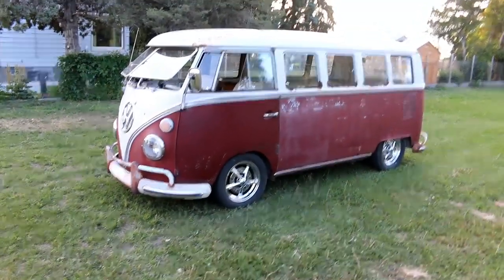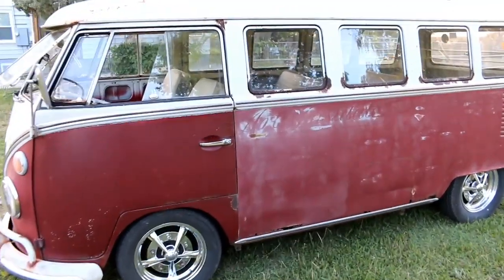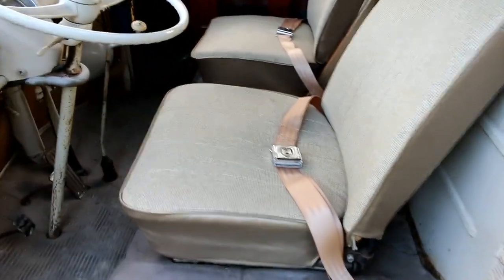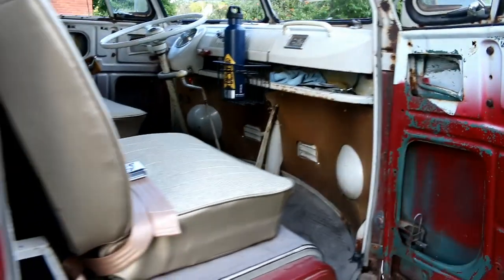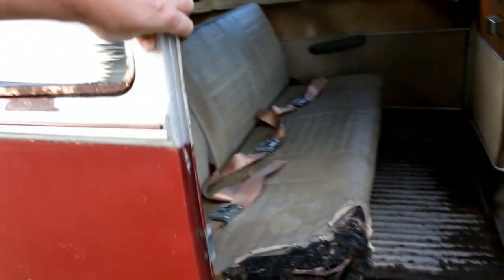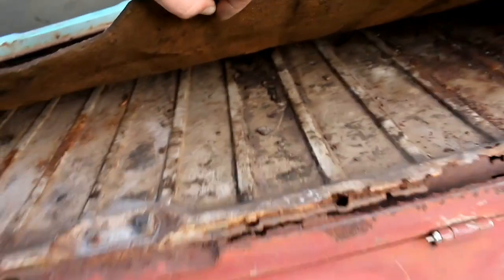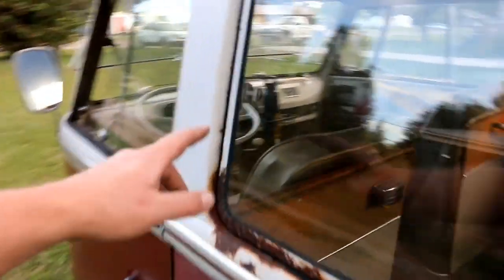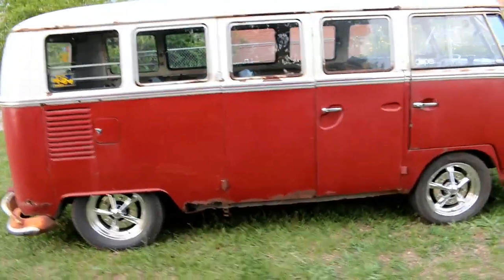1966 Deluxe 13 Window Walkthrough SOLD. Volkswagen VW Bus.